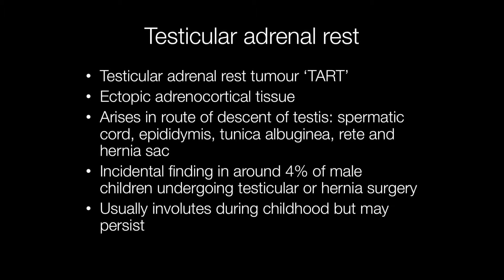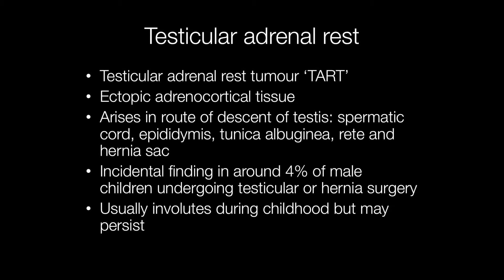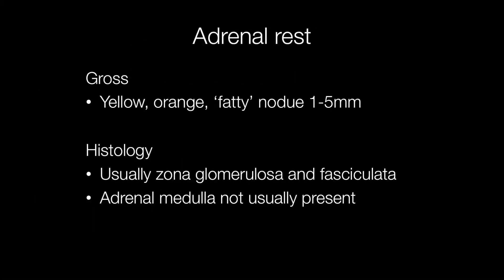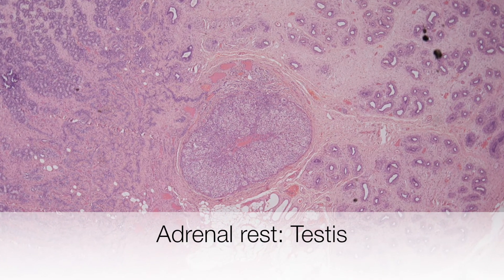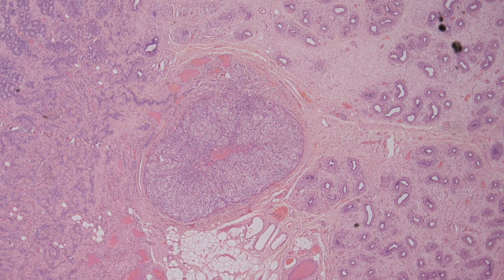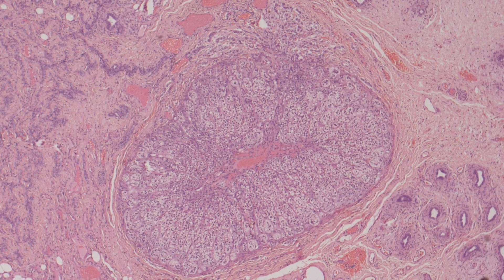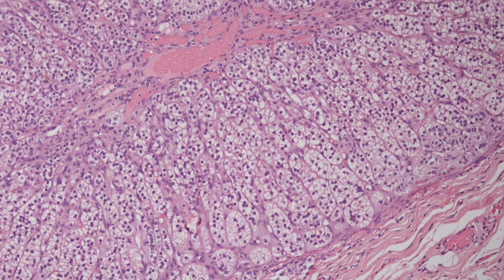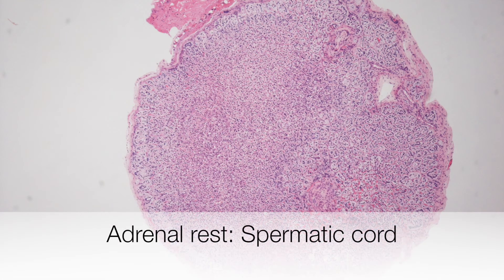Testicular adrenal rests - Pathology mini tutorial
Testicular adrenal rest tumours are also known as 'TART's. They arise along the route of descent of the testis from abdomen to scrotum. Adrenal rests are composed of adrenal cortical tissue.